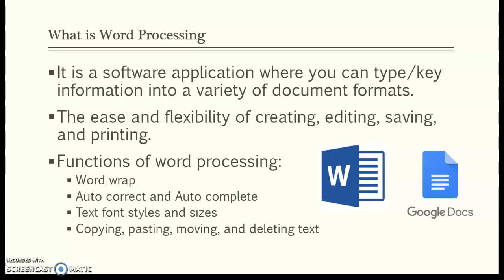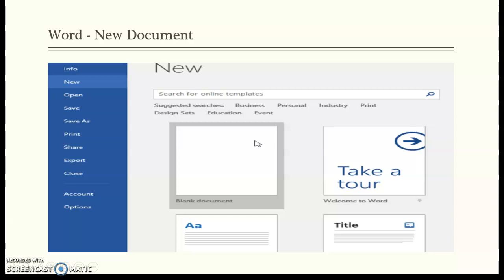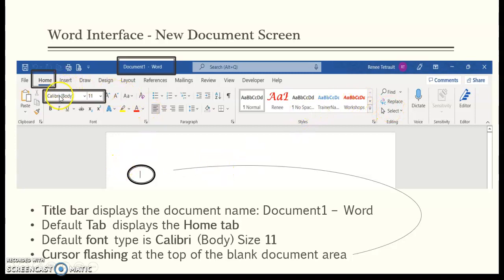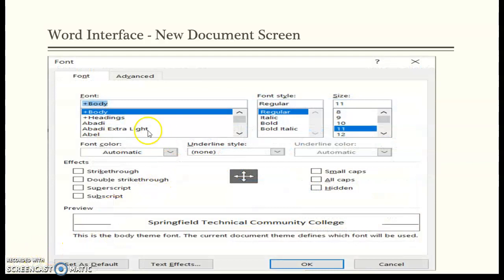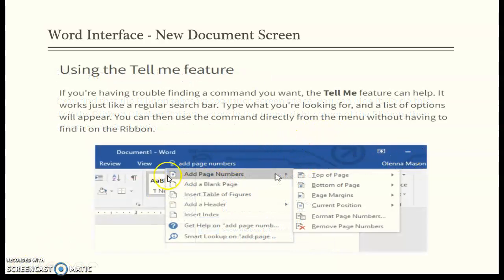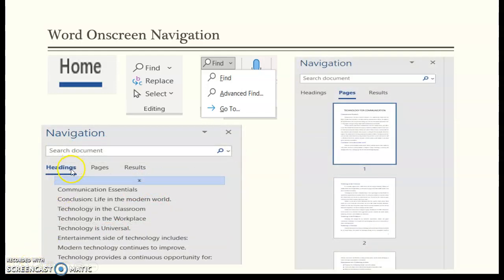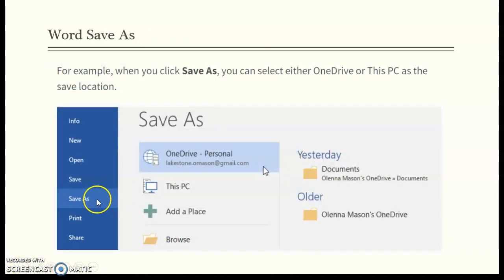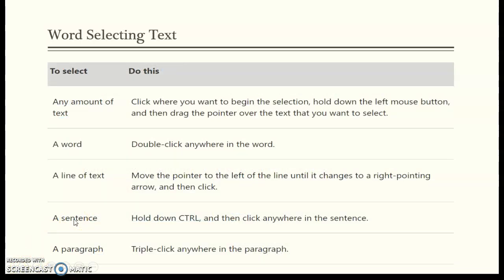CMP-106 OER Word Intro Module A